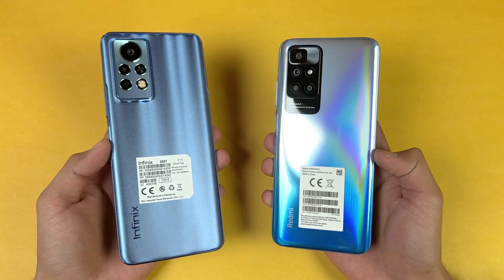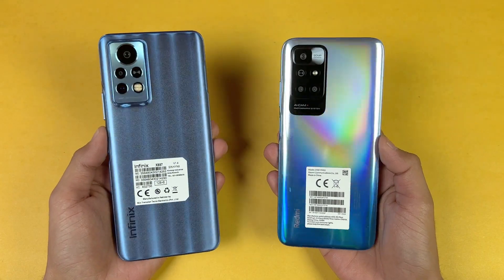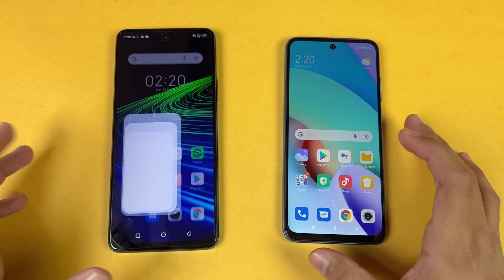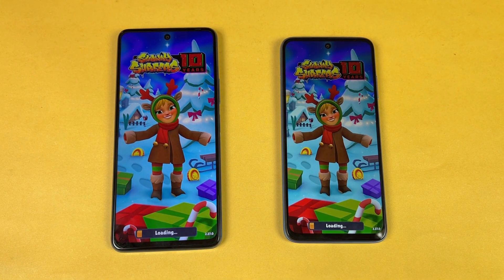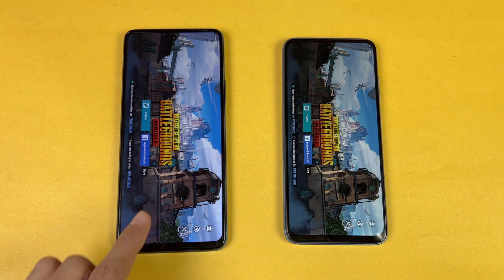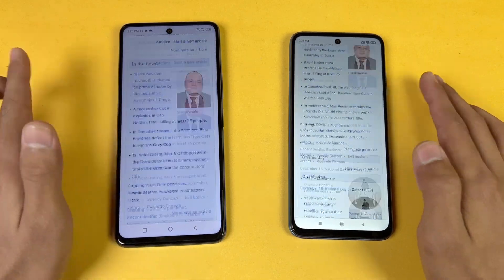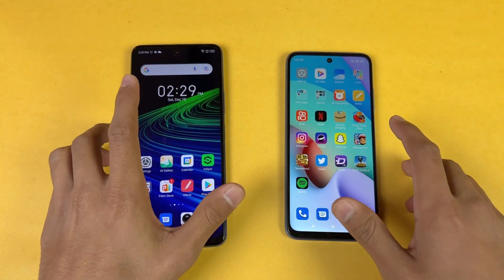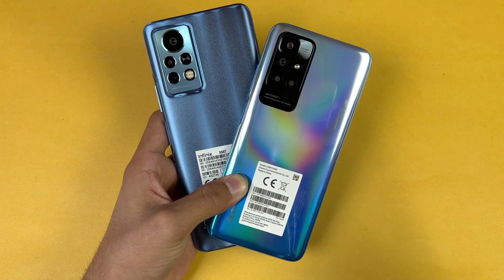Infinix Note 11 Pro vs Redmi 10 - Speed Test & Comparison! (Mediatek G95 vs G88)!